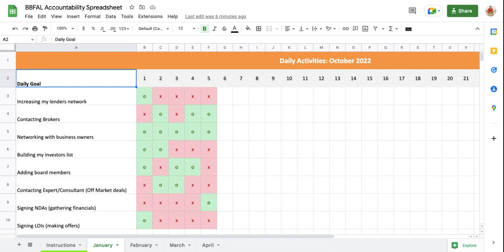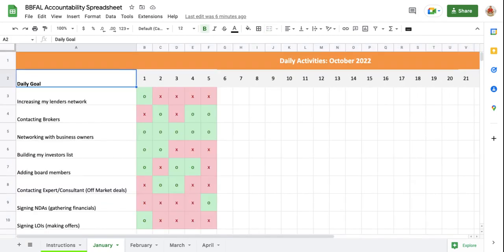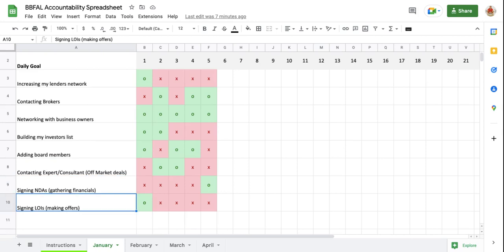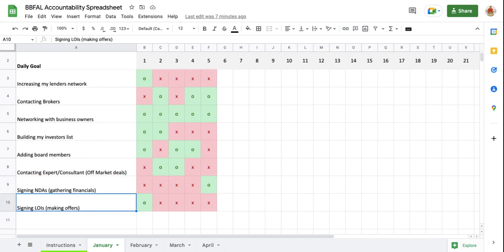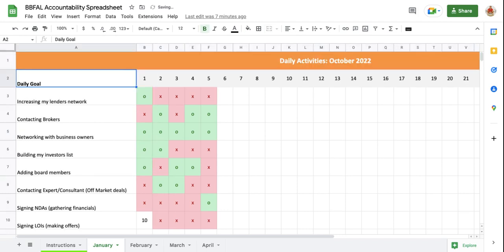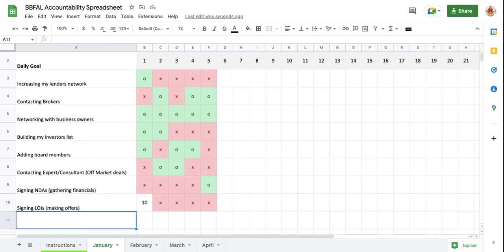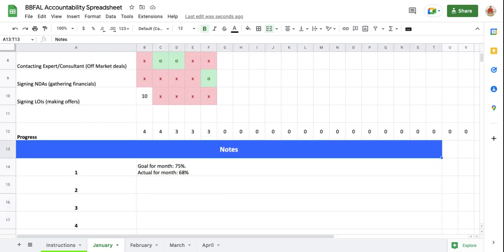Accountability Spreadsheet For Business Buyers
Daily Goal:

- Increasing my lenders network
- Contacting Brokers
- Networking with business owners
- Building my investors list
- Adding board members
- Contacting Expert/Consultant (Off Market deals)
- Signing NDAs (gathering financials)
- Signing LOIs (making offers)